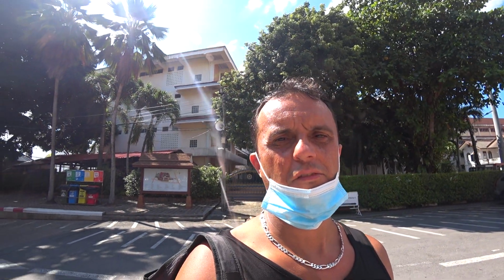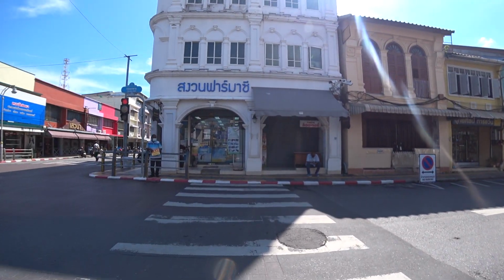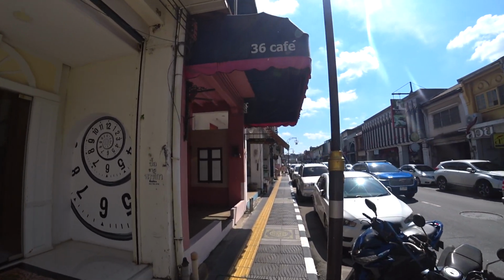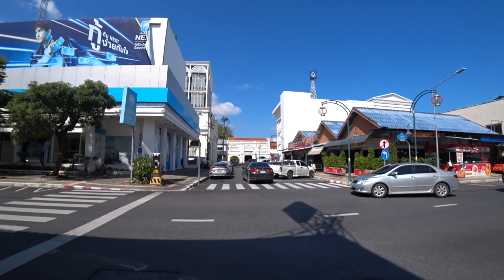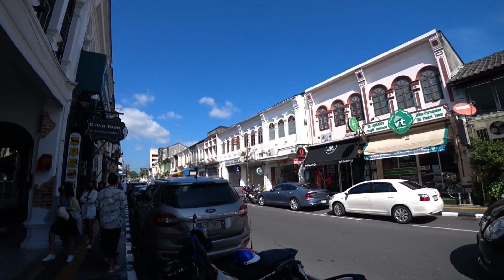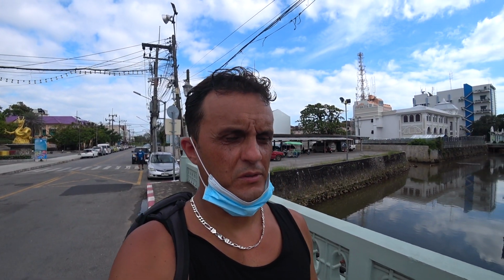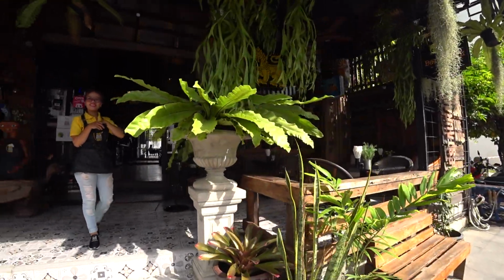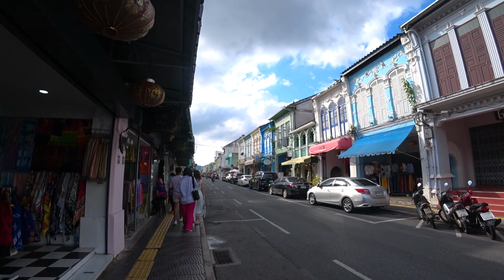Trip to Phuket town, Thailand... 🇹🇭